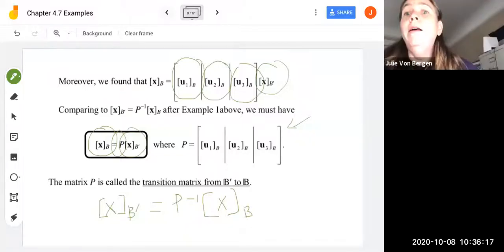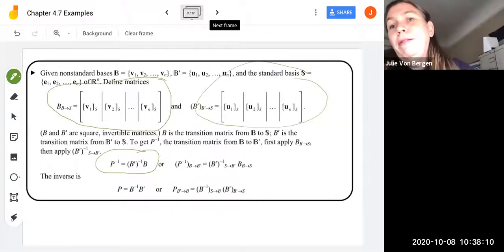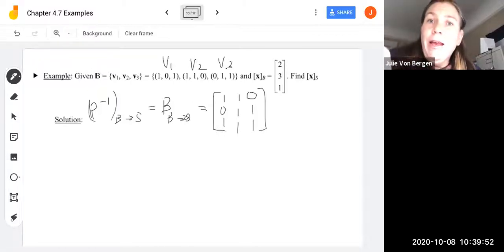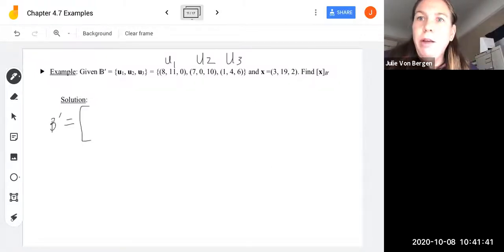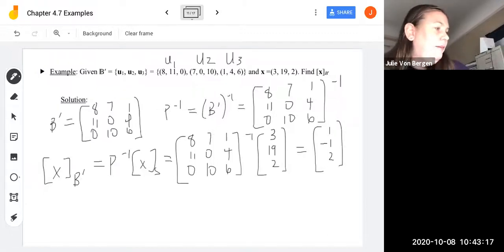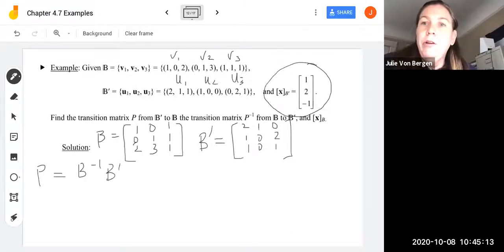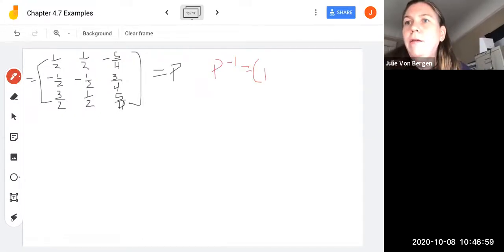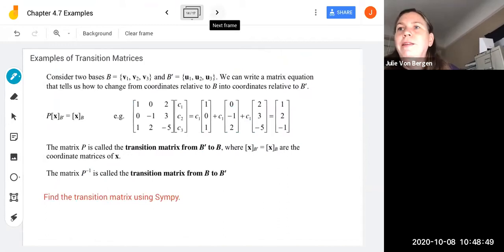Math 250 Examples of Calculations with Transition Matrices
In this video, Professor Julie goes over examples calculating transition matrices to shift vectors from one basis to another.